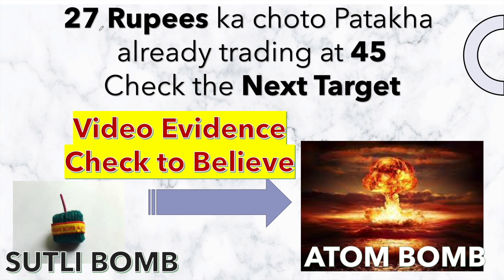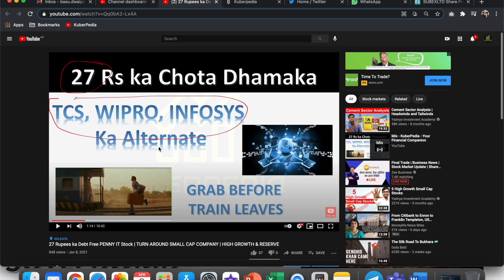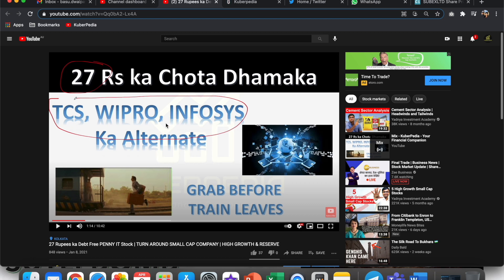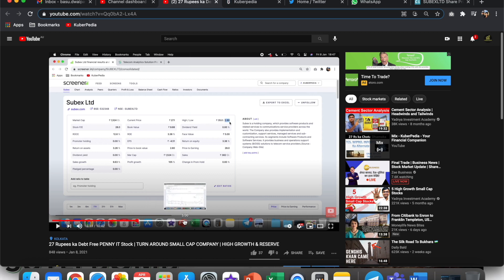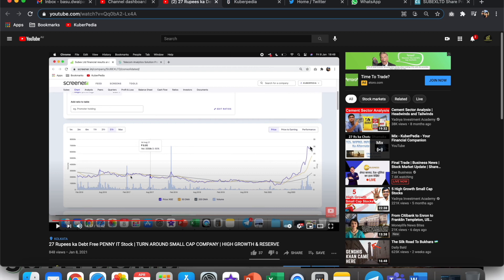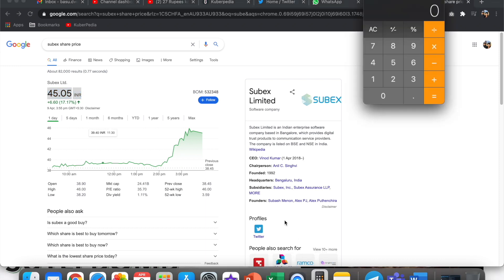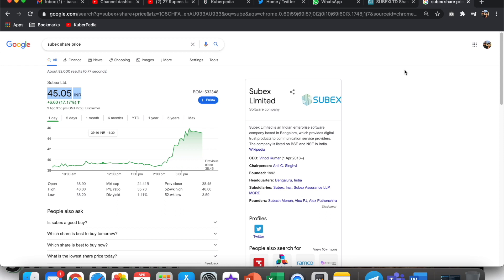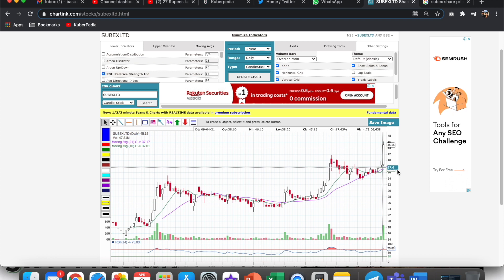27 Rupees mein Multibagger Penny Debt Free IT Stock || Stock Market News || Next Target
Enrol to the weekend Free Class on Basics of Stock Market

For My Full Trades sharing on Real Time Basis

best shares to buy
indian share market
equity investment
buy shares
how to buy shares
which share to buy
commodity market in india
investing in shares
derivative trading
currency trading in india
best shares to buy in india
best broker in india
commodity trading
derivatives market in india
forex trading in india
investment companies
best shares to invest
best way to save money
trading platforms
forex companies in india
buying shares in a company
demo trading account india
currency trading tips
best online trading platform in india
mt4 brokers in india
trading websites in india
indian broker
best online broker india
best company to buy shares
best broker for online trading in india
best trading account in india
equity portfolio management
trade advisor
best trading website india
top brokers
financial advisor companies
top 10 brokers in india
highest leverage stock broker in india
indian equity market
trading signals
currency market in india
equity portfolio
investment companies in india
best equity
forex trading wiki
fx market
intraday tips for tomorrow
bank nifty tips
option trading tips
stock tips for tomorrow
today intraday share
share market tips daily
commodity trading tips
nifty prediction
nifty call
mcx tips
commodity tips
share tips
share market trading
free share market tips
stock market tips for intraday free
stock tips
intraday stock tips
intraday tips for today
intraday calls
nifty tips
stock market tips
stock advice
best intraday tips
nifty option tips
trading tips
nse free tips
best intraday tips site
future option nifty
nifty call option
share tips daily
intraday stock tips for tomorrow
today's intraday stocks tips
intraday shares
stocks to buy for intraday
tips for intraday trading in nse
stock recommendations for intraday
stock market tips today
free nifty tips
100 accurate intraday tips
intraday tips for today nse
best intraday calls
free stock tips for tomorrow
trading tips for tomorrow
stock advice today
small cap stock recommendations
free nse intraday tips
stock market investment tips
stock future tips intraday
nse stock tips
free nifty option tips
best nifty tips
stock tips for tomorrow india
best advice for stock market
best stock tips india
online share tips
best stock tips site india
best free stock tips
share investment recommendations
bse stock market tips
stock buying tips today
nifty positional calls
equity stock market tips
stock market tips today free
best stock newsletters
best option tips provider
today share market tips india
indian stock market investment tips
stock market intraday trading tips
free stock tips india
stock trading tips for today
best shares for intraday trading tomorrow
stock future tips free
daily intraday calls
nse bse share tips
RIGHTS ISSUE
Bonus Issue,
Split Shares
Corporate Actions

The recipients of this video should seek professional advice before taking action on this information. he recipient is advised to read the information carefully before making any investment. Always understand the trend before investing in the stock market or do paper trade for a few days.